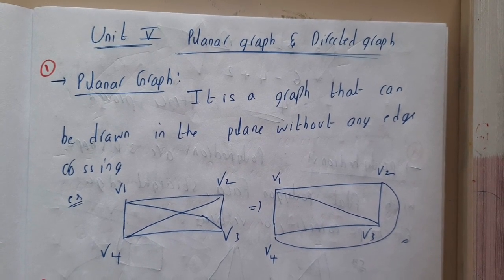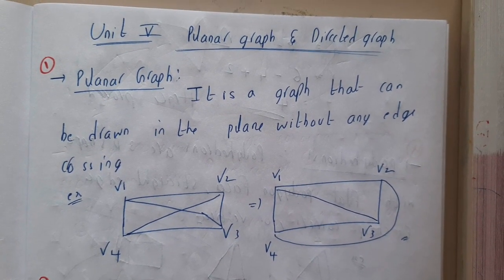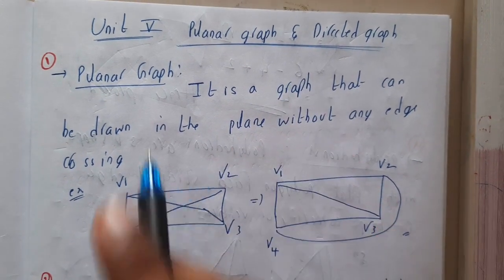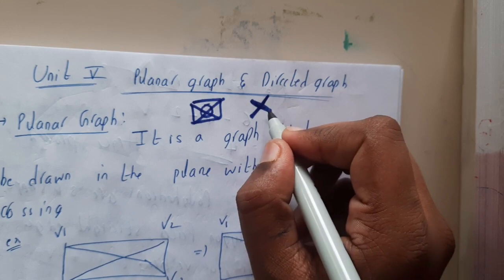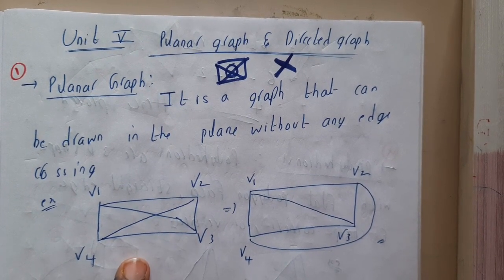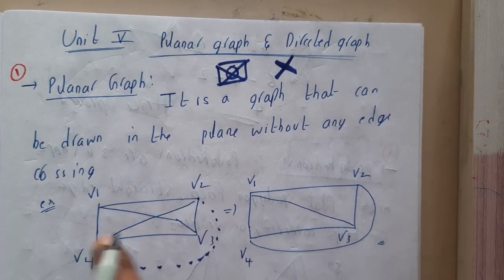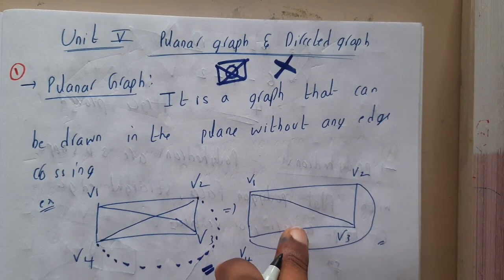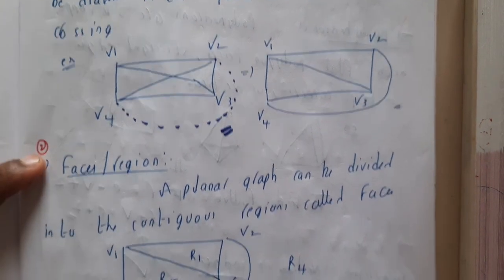5.1 Planar graph